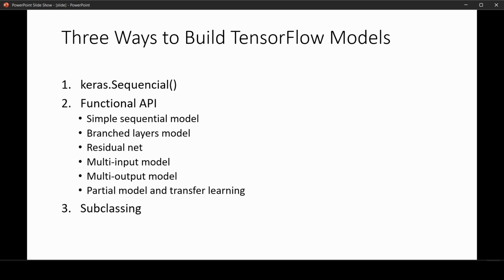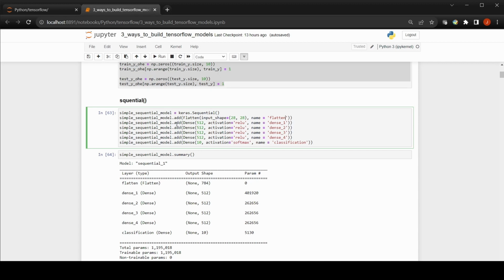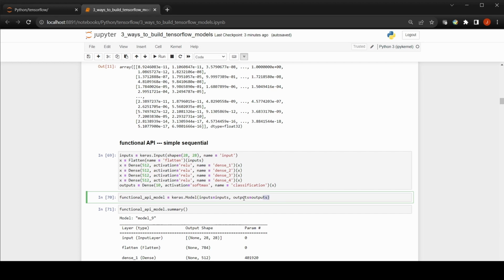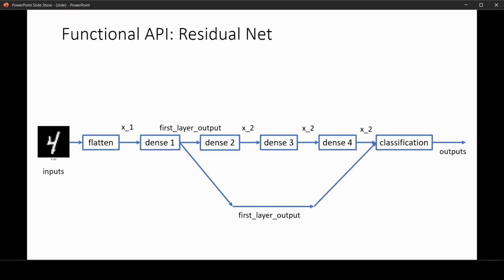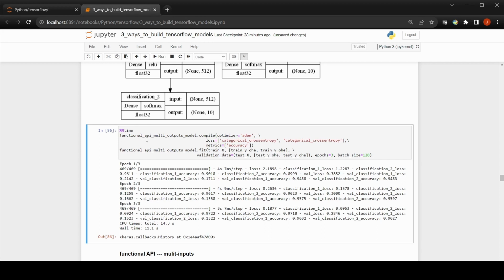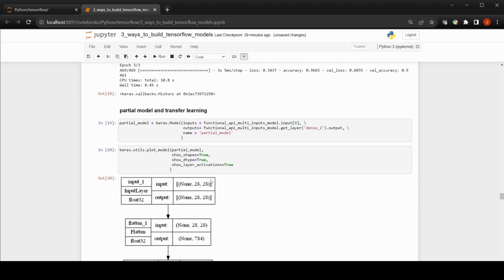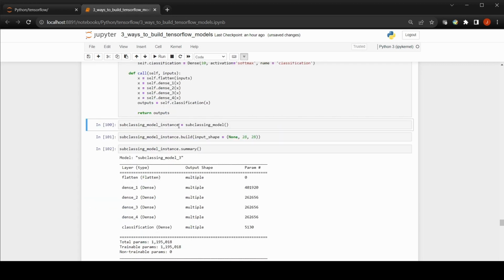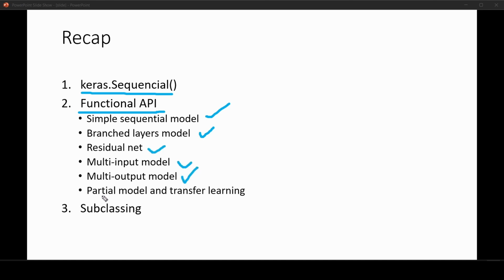3 ways to build tensorflow models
In this video, I will talk about the three methods that you can build TensorFlow models. They are kera.sequential, functional API, and subclassing. The video is full of example and actual codes!!